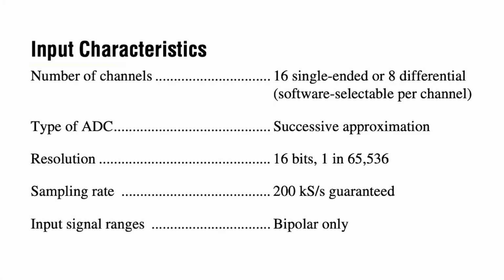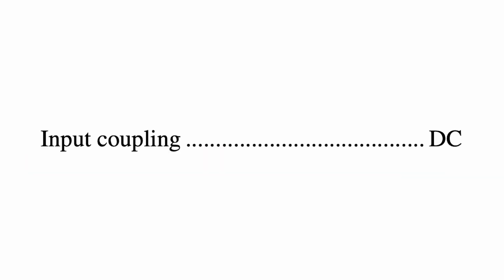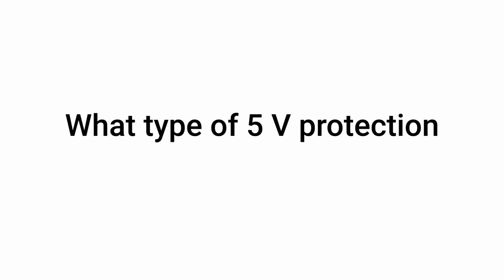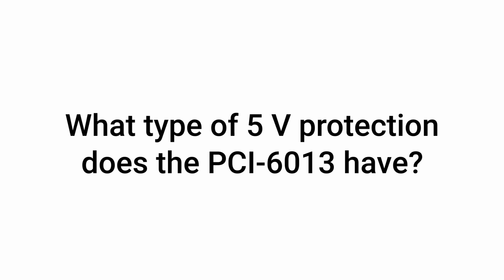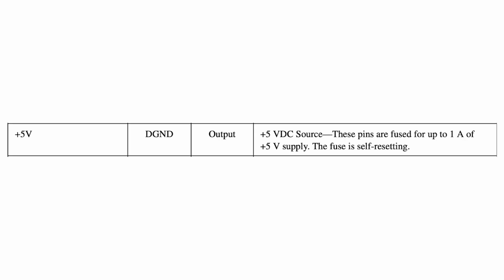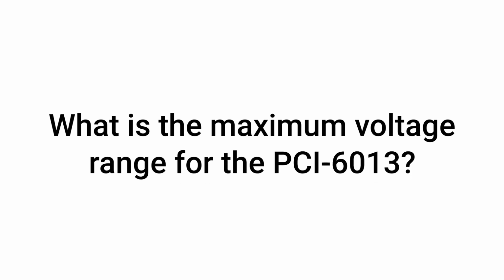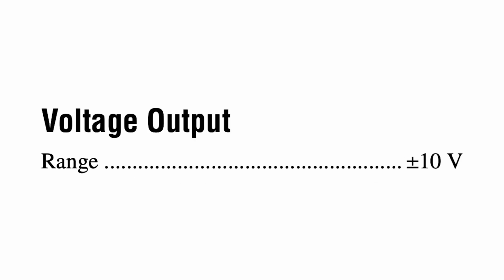Introduction to National Instruments PCI-6013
In this video we delve deeper into the National Instruments part, PCI-6013. We will be exploring its features, applications, and its benefits. The PCI-6013 is a versatile device equipped with analog input, digital I/O, dual 24-bit counters, and digital triggering capabilities, making it well-suited for a broad range of applications including OEM products, laboratory automation, research, design verification/test, and manufacturing test.